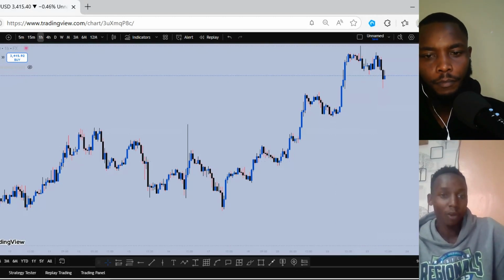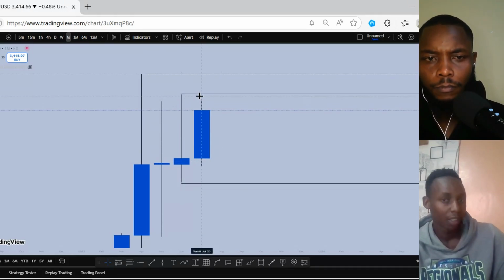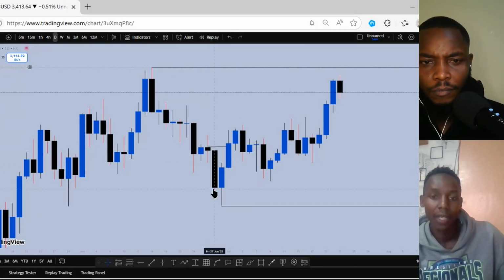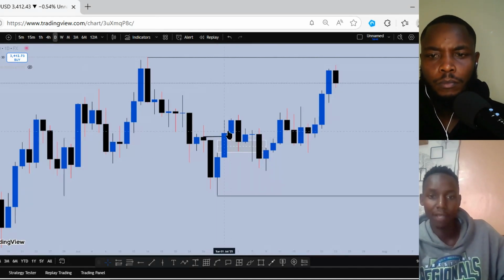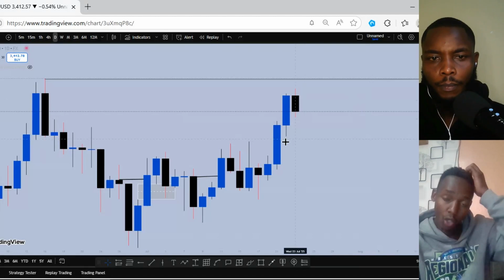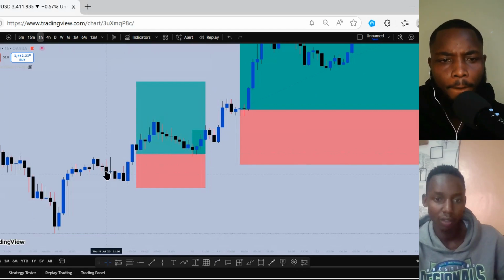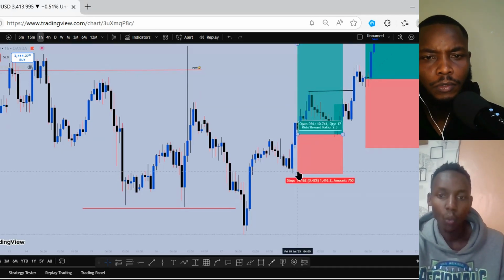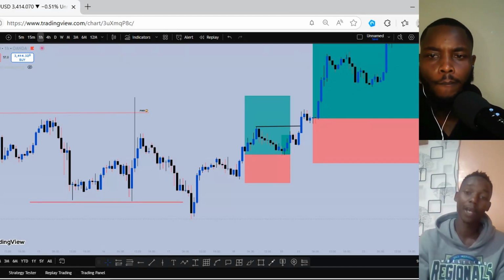💥The only ICT Strategy You Need To Know✅️ Ep 001b.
RanksTrades Breaks Down how he uses ICT concepts to get 6 Figures in Funding.